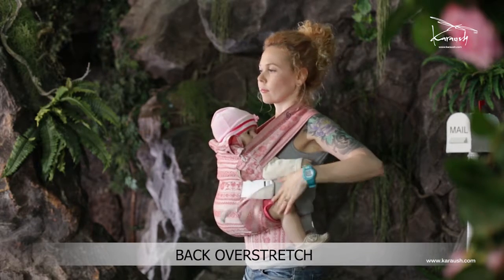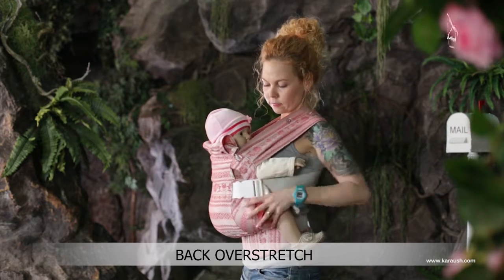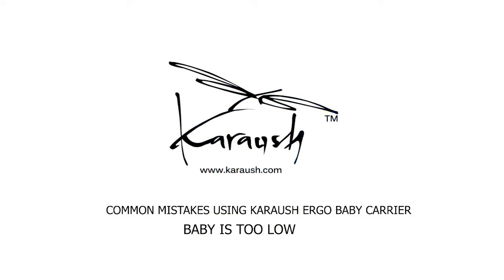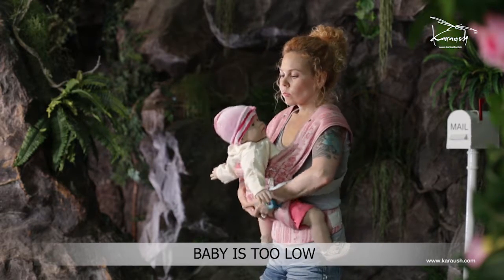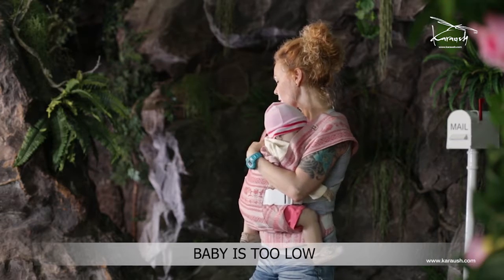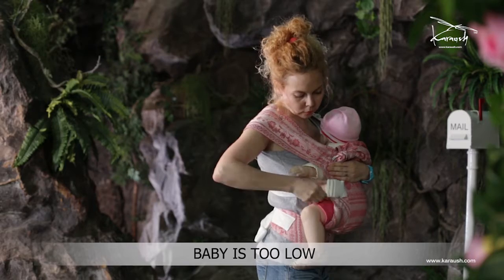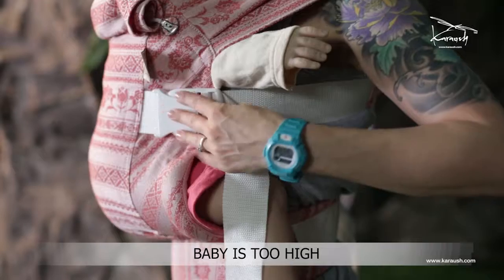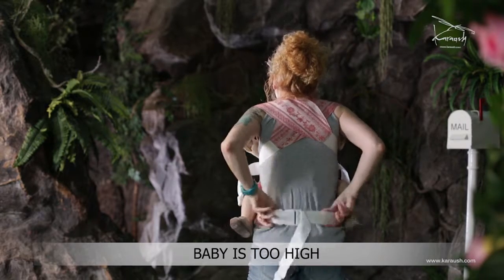Common mistakes using Karaush ergo baby carrier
Back overstretching
By adjusting the side straps you may have the baby tightly enough against your chest, but do not overdo! It is very important to find a middle ground here: on the one hand, seat the baby properly and securely; on the other hand, let the baby move and breathe freely. Remember to keep the C- bend in the little ones. This video shows how to do it.
Too low baby seating position
Another beginner mistake is seating the baby too low. The baby weight pulls you forward and down, and your back gets tired very quickly. Remember that the baby's head should be slightly above your chest - at the distance of a kiss (photo 2 above).
Waist strap is too high
The waist strap secured too high will surrender you and prevent proper baby seating position. Secure the waist strap around your hips. Then the back of the waist strap will be on your waist, and the front will position just a little under your waist. The video shows how to do it.
Toddler arms out
Toddlers are more active in baby carriers than babies. Both of you will feel more comfortable if the toddler arms will be out to hug the mom, to point to some objects, and to feel free (photo 3). Руки малыша снаружи
Back cross is too high
If you cross shoulder straps too high on your back, they will make pressure onto your neck. This will make you feel too tired to wear a baby. You may correct it by placing the shoulder straps moving from the neck and lowering the cross to the low back (photo 4)
More info about mistakes you could find
Choose your ergo baby carrier on karaush.com